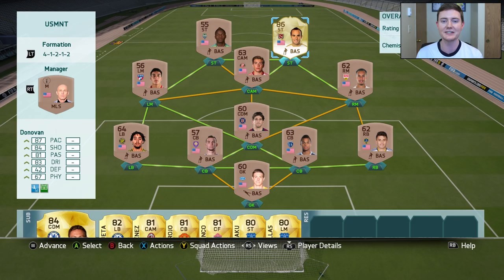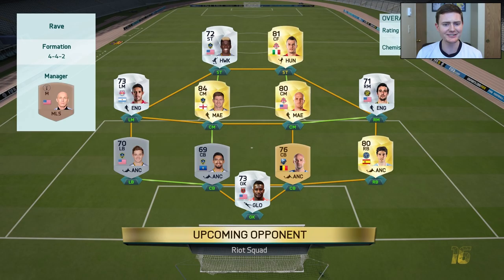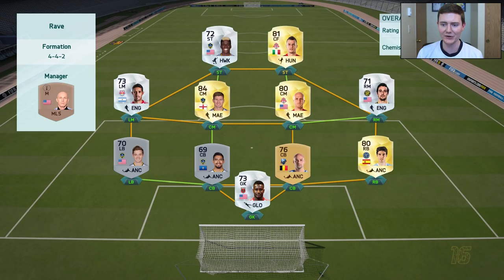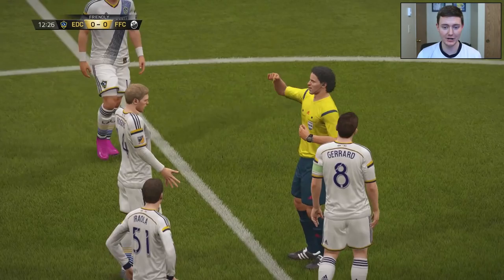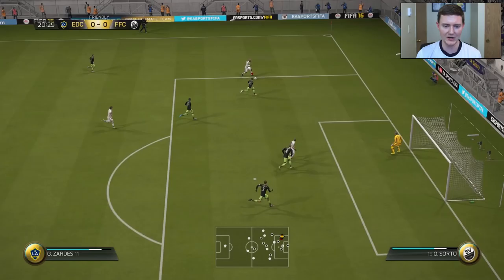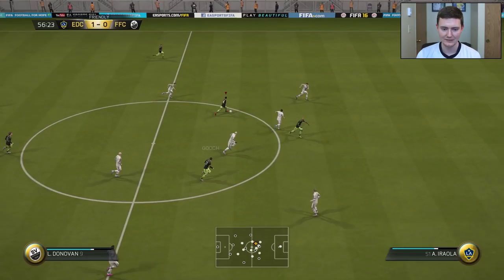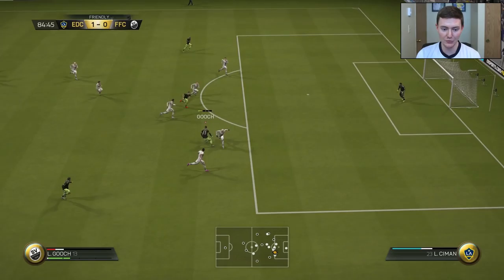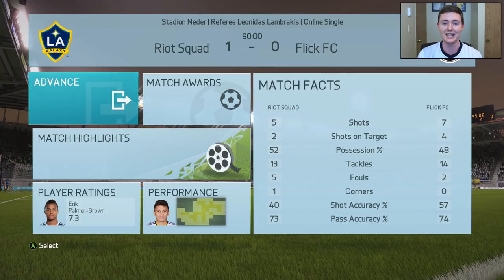FIFA 16 - Legend Landon Donovan's Road to the USMNT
Welcome to the pilot episode of my new UT series featuring Legend Landon Donovan! I'll be having this series atleast once a week (potentially more depending on the response) alongside the Career Mode content.